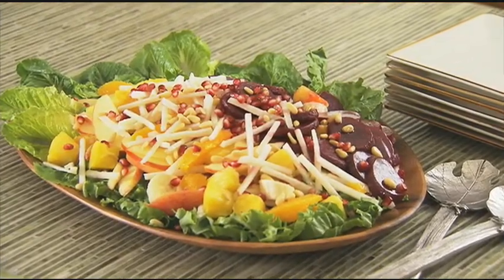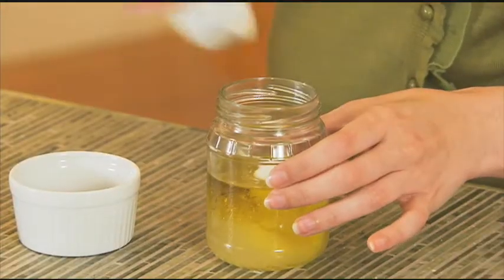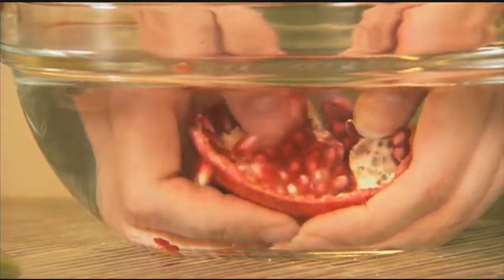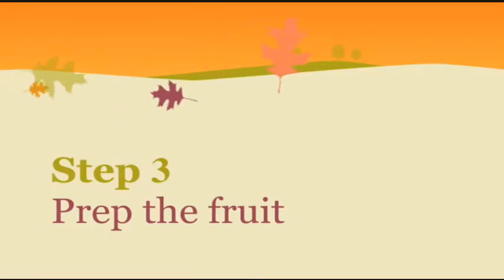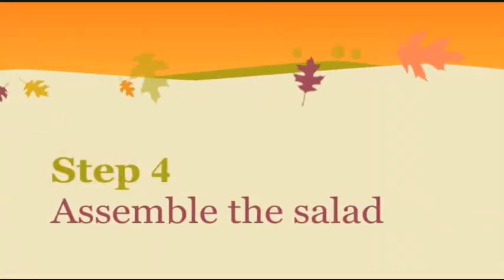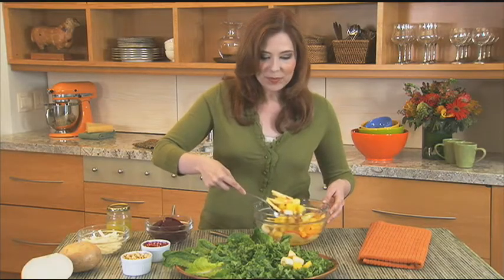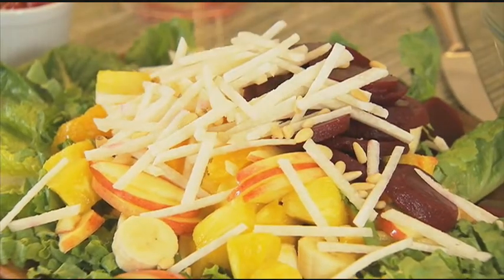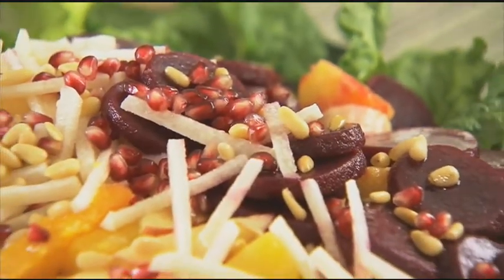Christmas Eve Salad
100 Days of Holidays